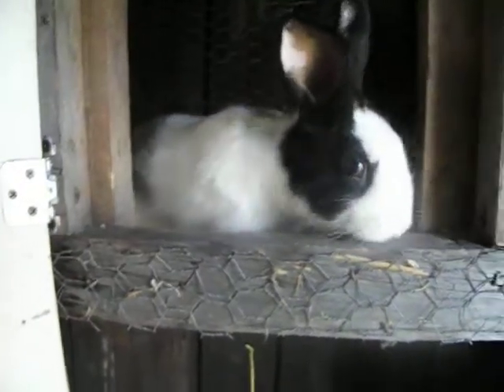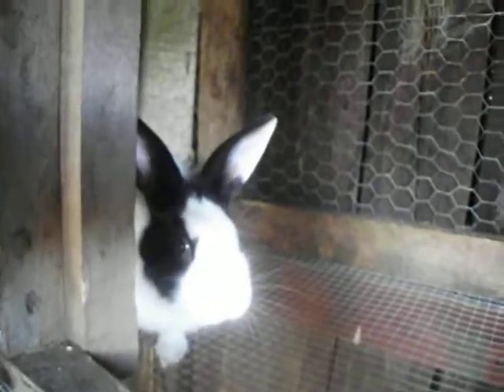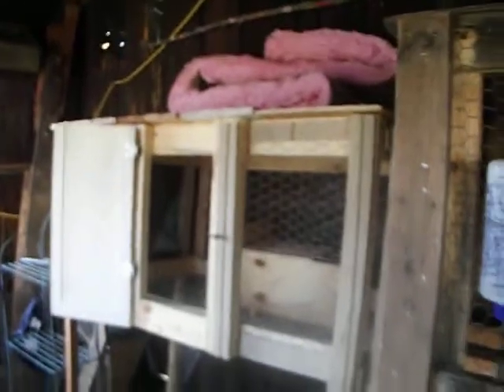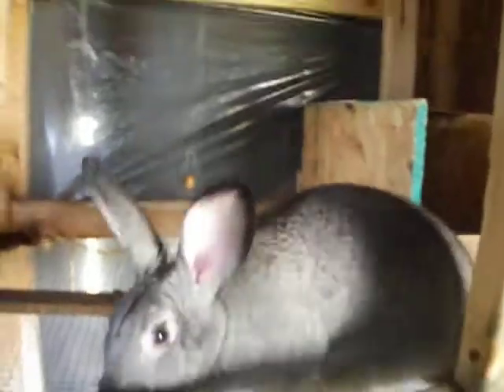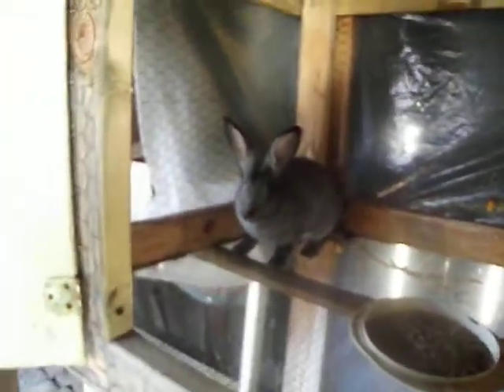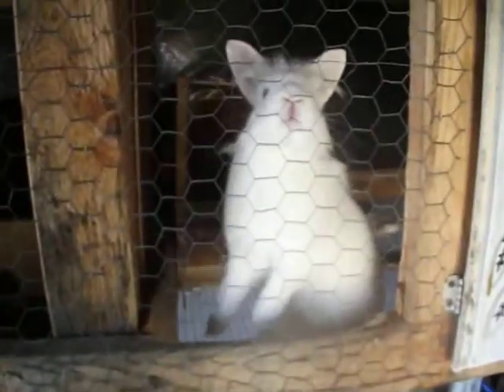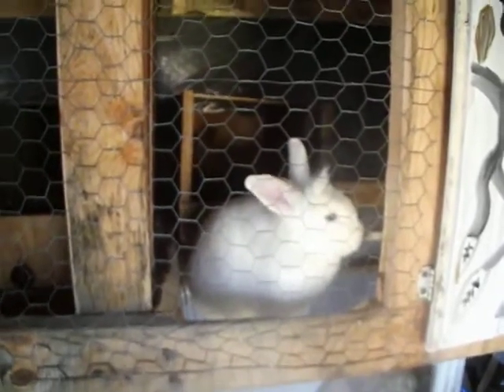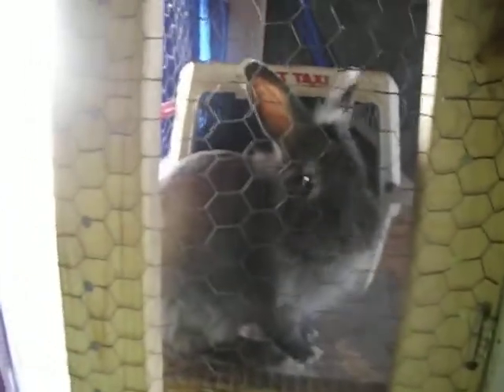Tell me what you think!!.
Test cam with the rabbits.